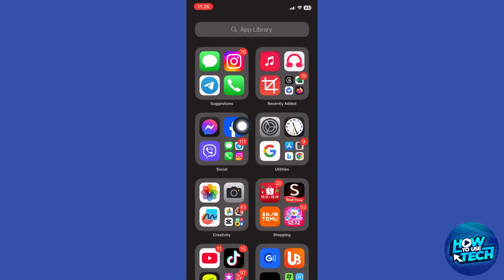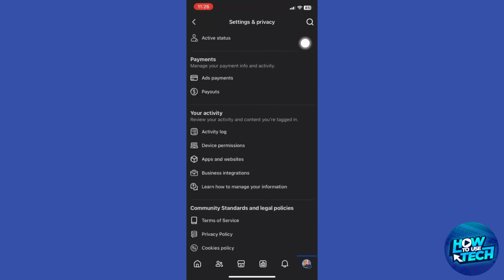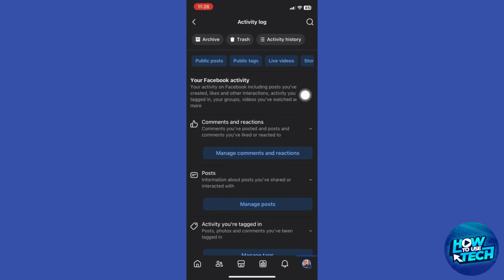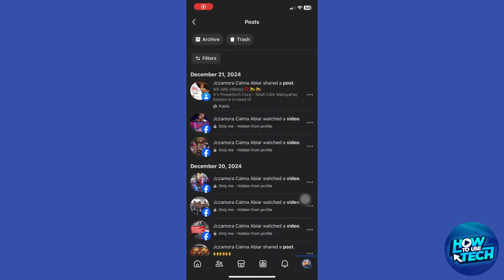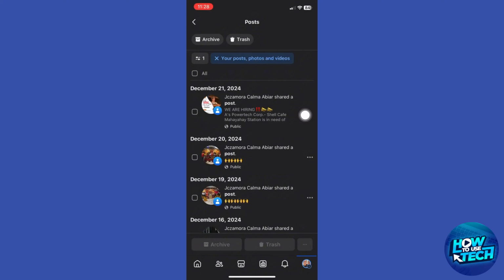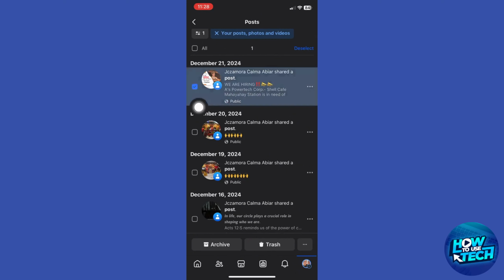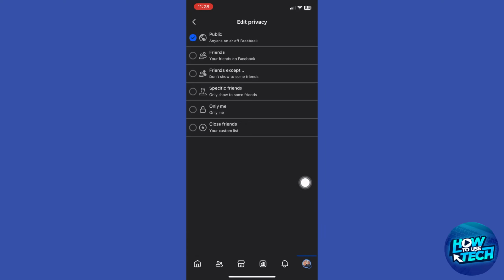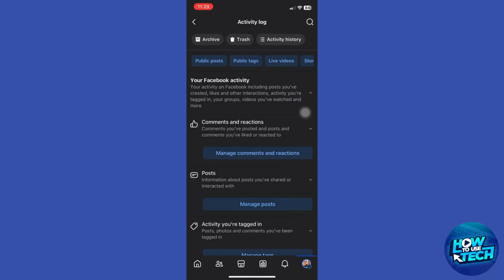How to Hide All Facebook Photos at Once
In this video , I will show you How to Hide All Facebook Photos at Once. The method is very simple and clearly described in the video.